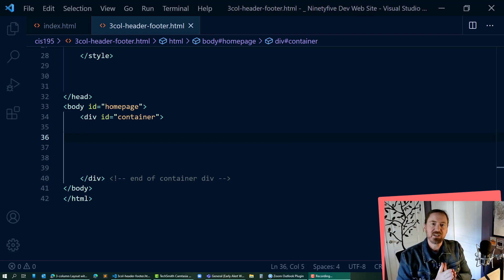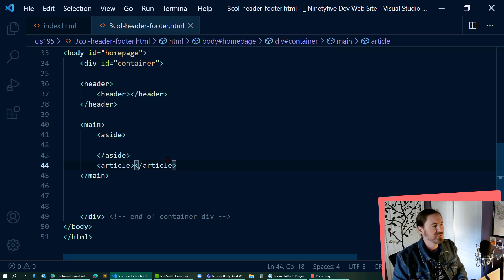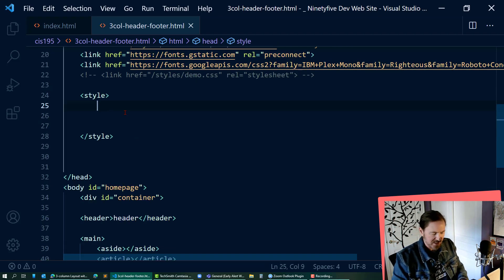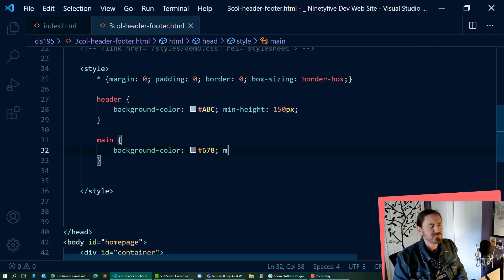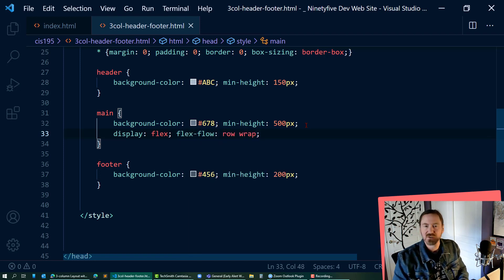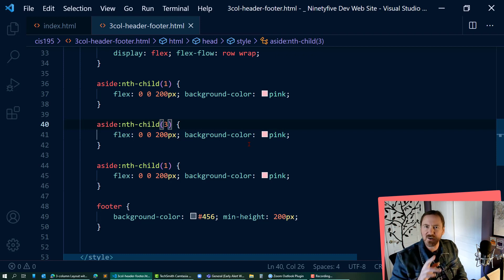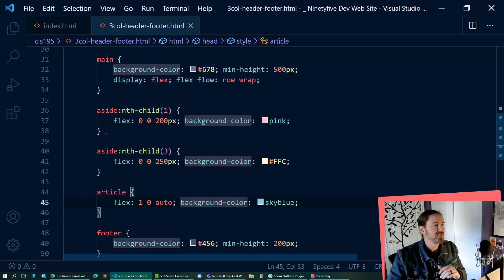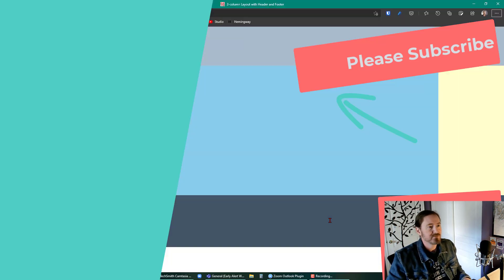Create a 3-column Layout with a Header and a Footer Using Flexbox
Follow along with the demonstration to create a basic webpage layout that has a header across the top, a footer across the bottom, and a main section divided into 3 columns. We use flexbox to arrange the 3-column section in the middle. css flexbox layout #3-column